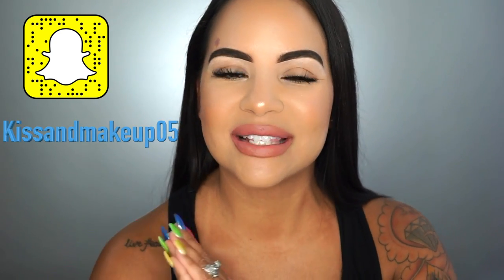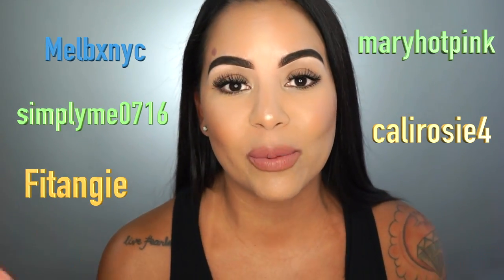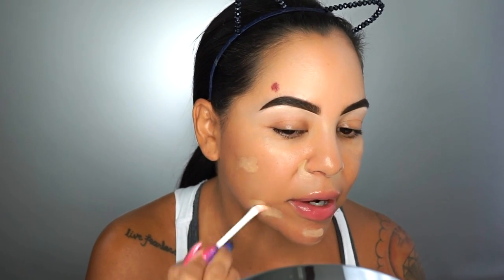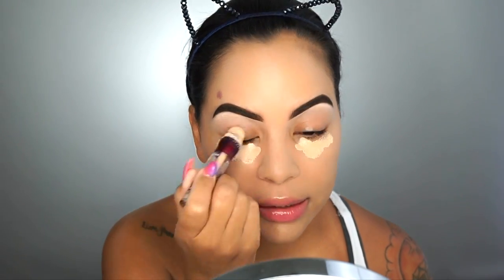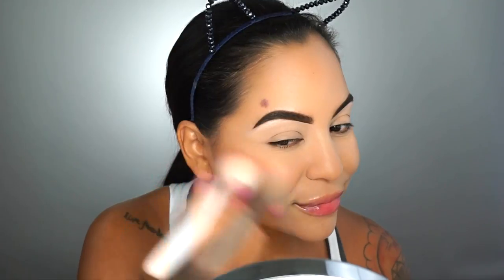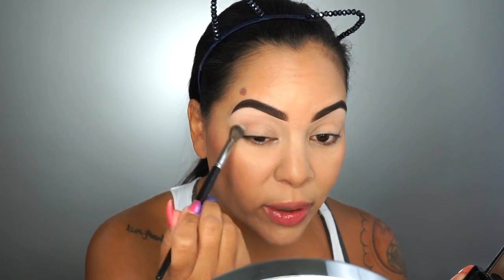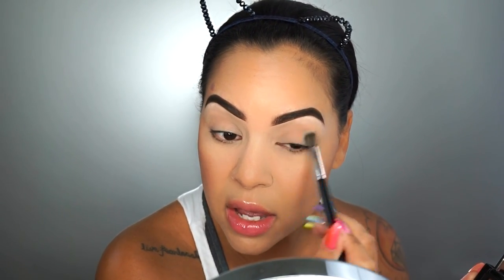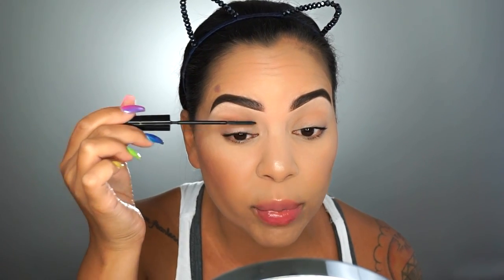5 Minute FULL FACE Makeup Routine | Powder Foundation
5 Minute FULL FACE Makeup Routine | Powder Foundation

Happy Friday !!!

Today's video is all about my 5 minute full face powder foundation routine ! Even when I'm pressed for time I still want my makeup to be quick , easy and glowy. This routine is especially good for back to school , moms on the go and of course all my working woman !  I incorporated drugstore as well so not everything is high end makeup. This is my easy , quick and affordable everyday makeup routine !

Products Used :

TOO FACED
Hangover Replenishing Face Primer

BENEFIT COSMETICS
Girl Meets Pearl Liquid Highlighter

MAC
Studio Fix Powder Plus Foundation

MAYBELLINE
Instant Age Rewind Eraser Dark Circle Treatment Concealer

BAREMINERALS
Mineral Veil Finishing Powder

BAREMINERALS
Invisible Bronze Powder Bronzer

OFRA COSMETICS
Online Only Rodeo Drive Highlighter

MAC
Lip Pencil Stripdown

Wet n Wild MegaLast Liquid Catsuit Lipstick, Rebel Rose

Send me cool stuff (please don't spend your hard earned money) If you want to send me cards ..letters ..anything like that I would love to hear from you !!!

Just a little about me :
I'm just a girl who loves makeup and giving you guys the best tips and techniques for makeup application! I am a professional makeup artist living in Florida but I'm originally from the big apple !! On my channel you will see makeup tutorials , how to's, reviews, and even the occasional vlog ! I am also very passionate about life issues, my husband,and my 3 wonderful children ! I pride myself on being positive and making sure I never lose sight of who I am and keeping God first is very important to me. I hope you can all ride along with me on this crazy youtube journey and one thing that I will always tell you guys is to never give up on your dreams !!

2017 full face powder foundaion 5 minute makeup routine back to school work easy quick drugstore no make makeup everyday makeup